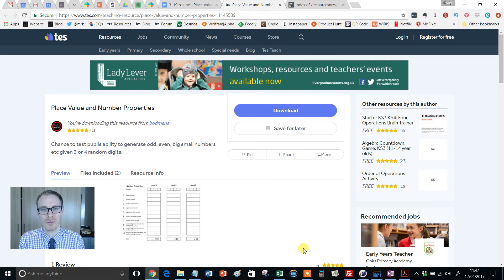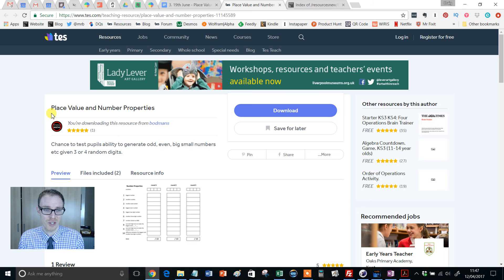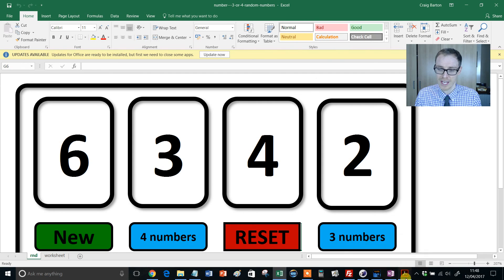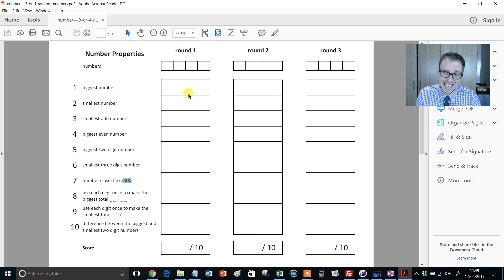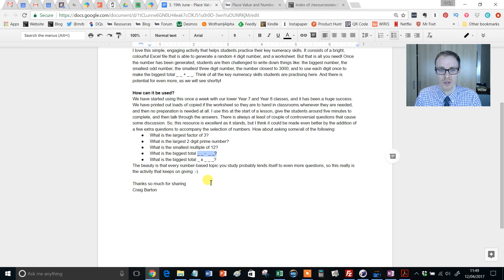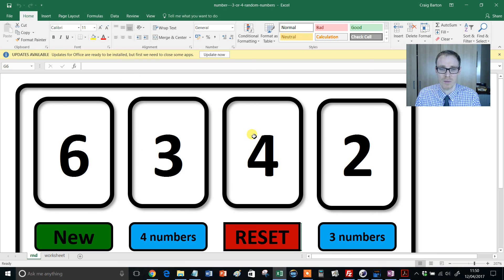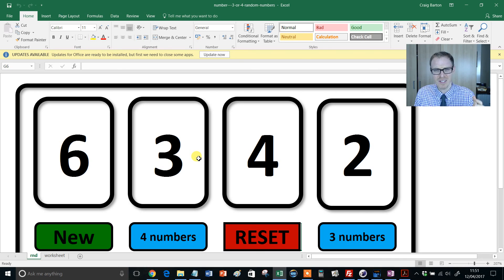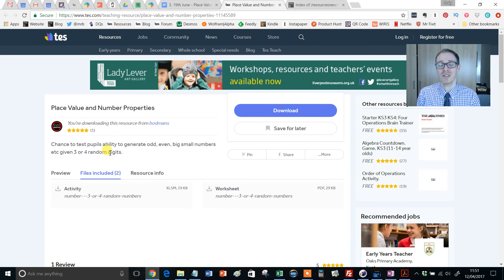Place Value Activity: TES Maths Resource of the Week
I love this simple, engaging activity that helps students practice their key numeracy skills. It consists of a bright, colourful Excel file that is able to generate a random 4 digit number, and a worksheet. But that is all you need! Once the number has been generated, students are then challenged to write down things like: the biggest number, the smallest odd number, the smallest three digit number, the number closest to 3000, and to use each digit once to make the biggest total _ _ + _ _. Think of all the key numeracy skills students are practising here. And there is potential for even more, as we will see shortly!

We have started using this once a week with our lower Year 7 and Year 8 classes, and it has been a huge success. We have printed out loads of copied if the worksheet so they are to hand in classrooms whenever they are needed, and then no preparation is needed at all. I use this at the start of a lesson, give the students around five minutes to complete, and then talk through the answers. There is always at least of couple of controversial questions that cause some discussion. So, this resource is excellent as it stands, but I think it could be made even better by the addition of a few extra questions to accompany the selection of numbers. How about asking some/all of the following:
What is the largest factor of 3?
What is the largest 2 digit prime number?
What is the smallest multiple of 12?
What is the biggest total _ _ -  _ _?
What is the biggest total _ x _ _ _?
The beauty is that every number-based topic you study probably lends itself to even more questions, so this really is the activity that keeps on giving :-)

Craig Barton